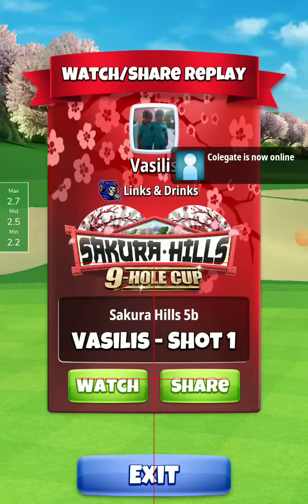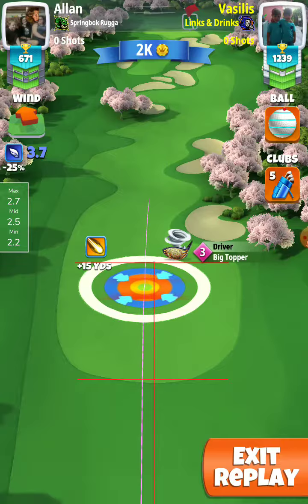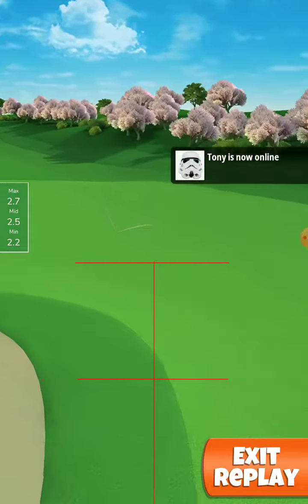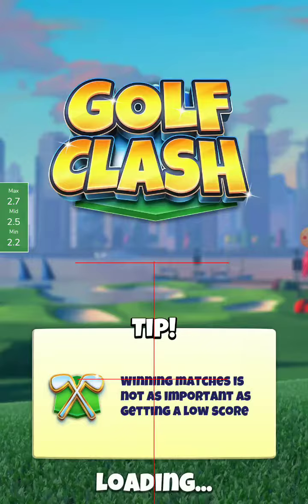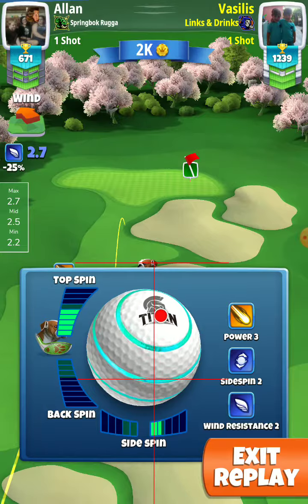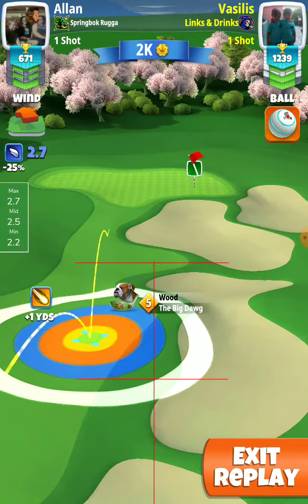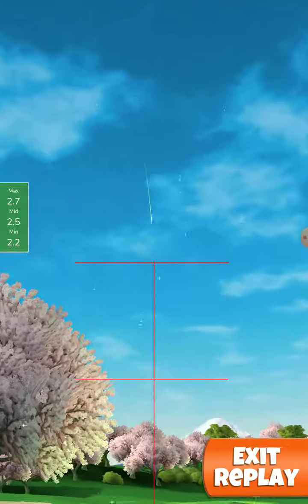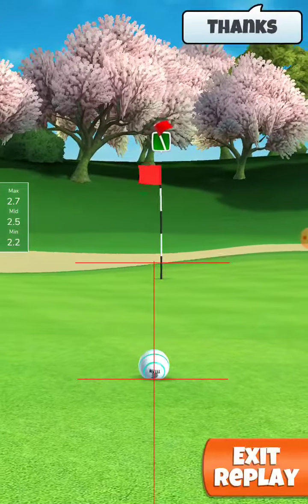Hole 9 rookie eagle 💪 Bill the Greek 💪 sakura hills 9 hole cup golf clash